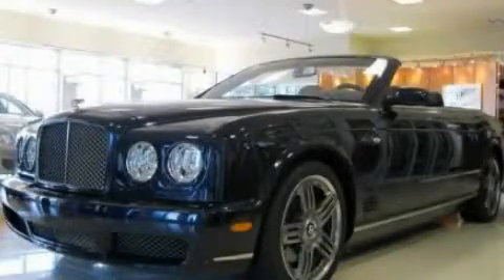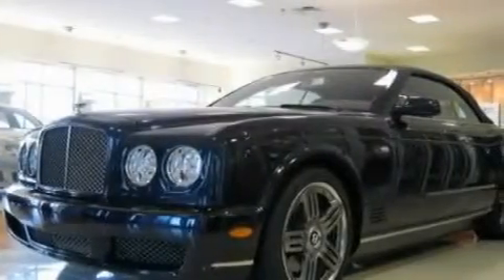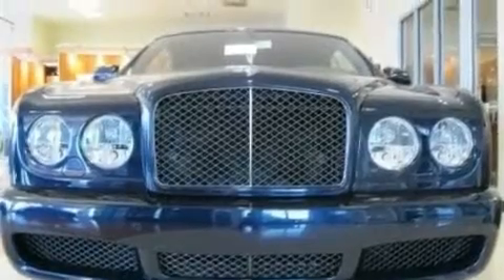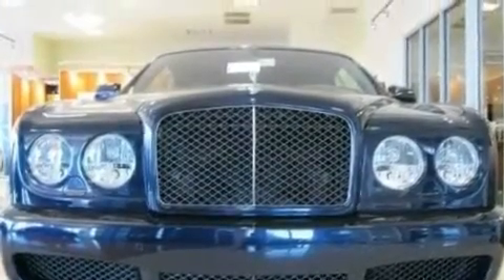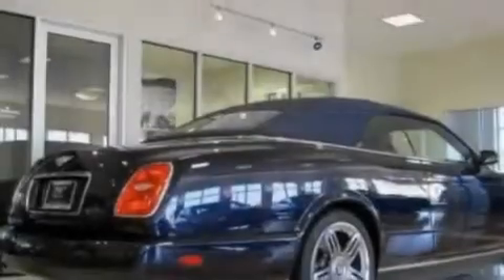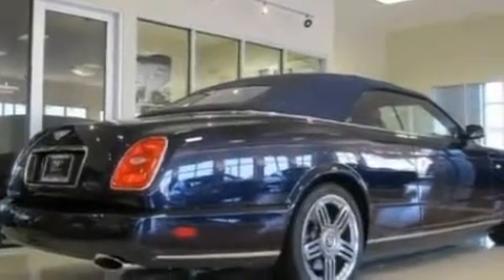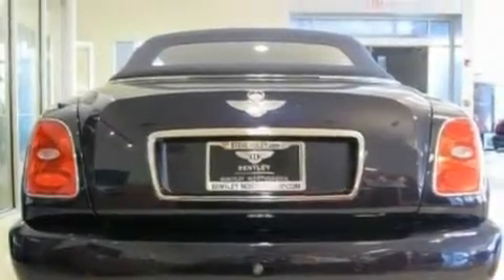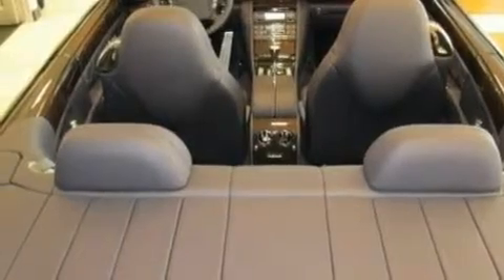2010 Bentley Azure Northbrook IL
We are proud to present this 2010 Bentley Azure .

 Year : 2010

 Make : Bentley

 Model : Azure

 Engine : 6.8L V8

 Trans . : Automatic

 Exterior : Blue

 Miles : 67

 Steve Foley

 100 Skokie Blvd.

 2010 Bentley Azure Northbrook IL